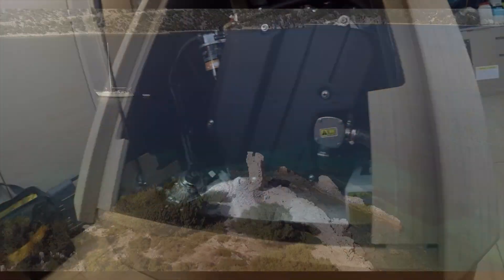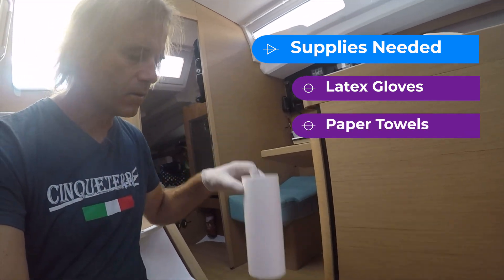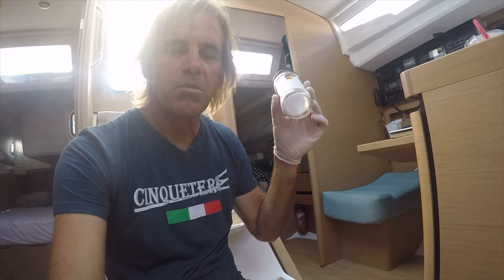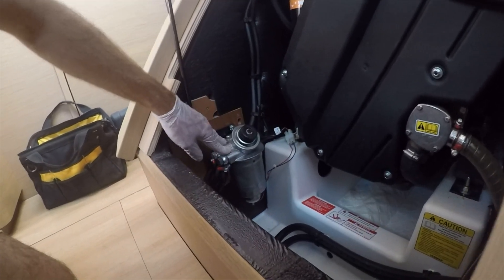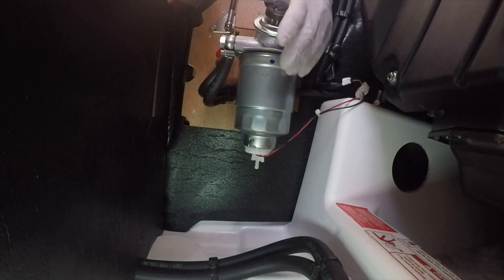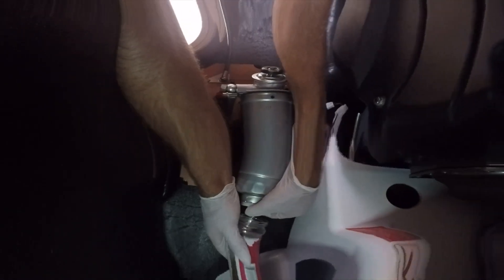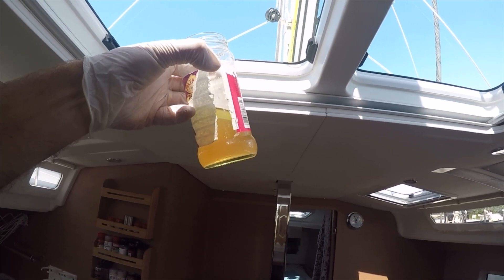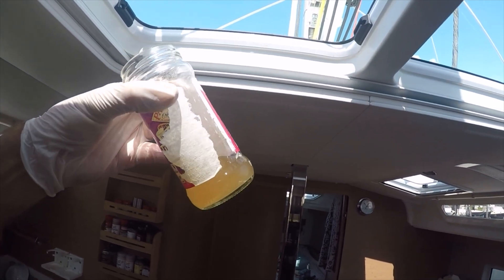Boating Basics | Diesel Engines | Keeping The Water Out! | Ep. 134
Diesel engines onboard sailboats and powerboats need clean fuel to run efficiently, and in this video I walk you through the process check and remove any water from your fuel system. Don’t get stuck with a stalled engine when you may need it most. Learn how to locate and drain your fuel/water separator of any accumulated water so that you can be assured of a smooth time on the water.

We cover a wide range of topics, such as varnishing, solar power, and navigation electronics. We also post regularly on our sailing adventures onboard our Jeanneau Sun Odyssey 440 ‘Sea Rose’.

We periodically post written stories and pictures of our sailing adventures on our blog.

Chapters:
0:00 Intro
0:38 Supplies Needed
1:48 Fuel, Water Separator
2:54 Fuel Sampling
4:01 Sample Inspection
4:33 Repriming
5:13 Wrap up